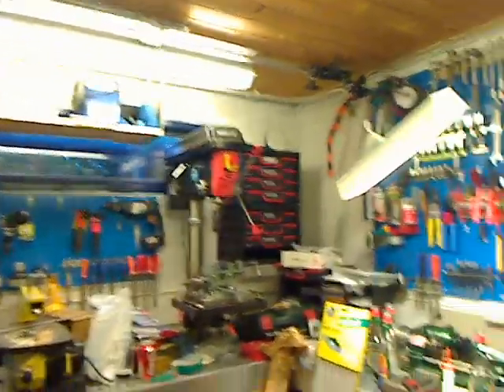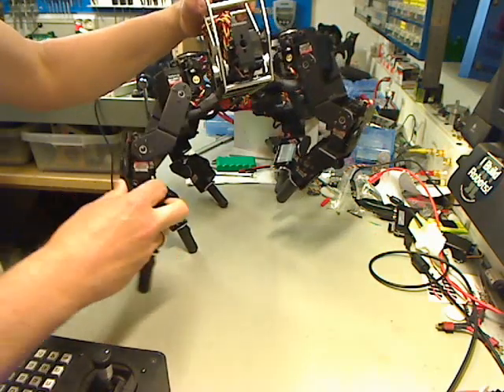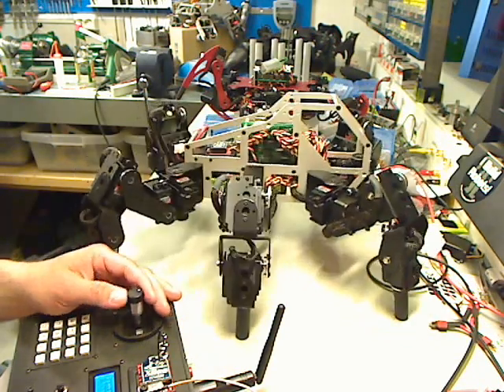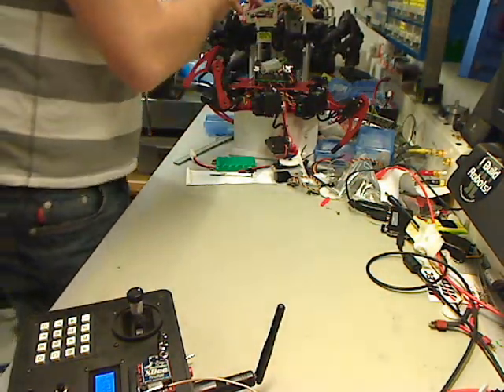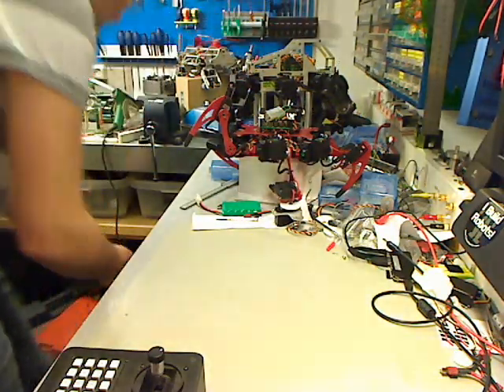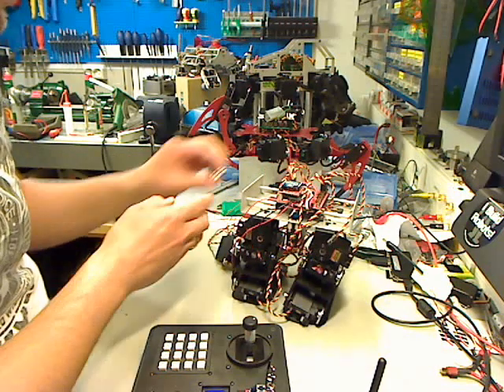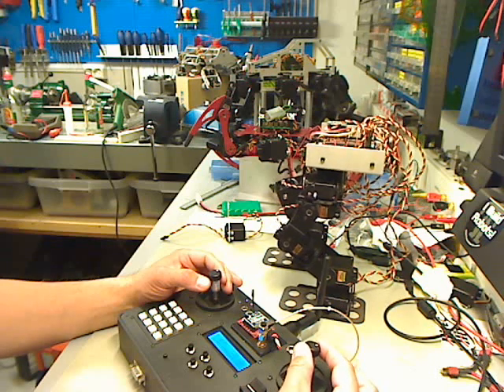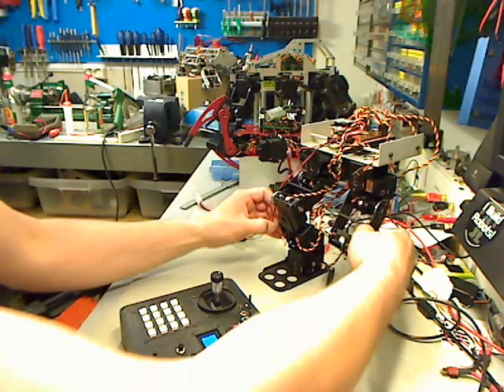Zenta's robotic workshop take1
Just a video of me talking in bad English about my robots. Also showing off my latest work. Sorry for the long time...The original recording was about 10:23 so I'm not sure if youtube just remove the last 23 sec.